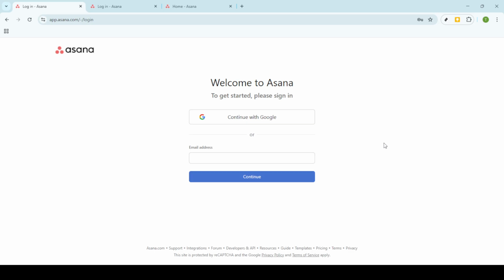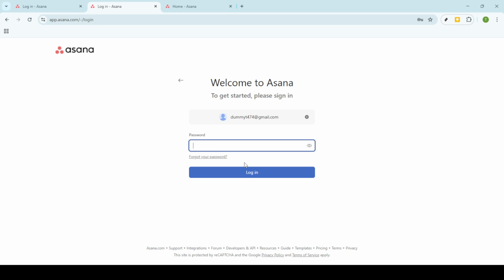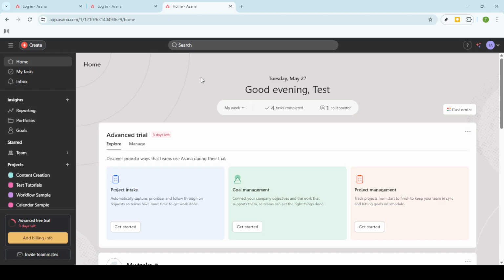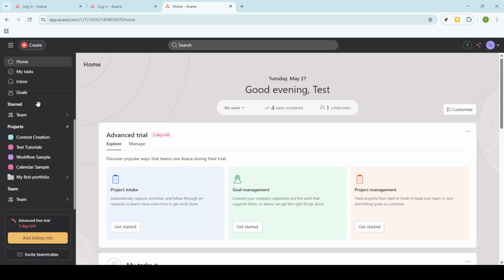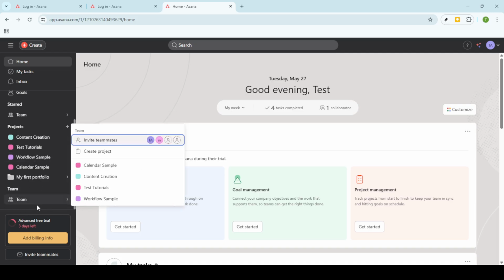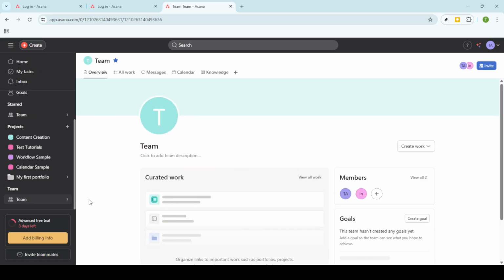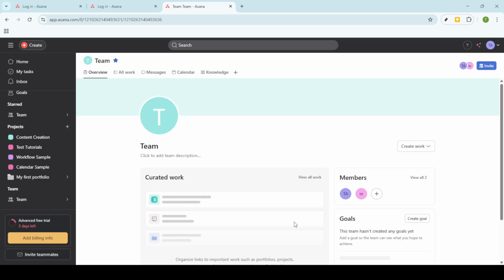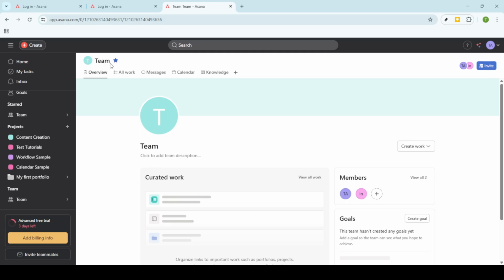How To Change Team Name on Asana [2025 Full Guide]